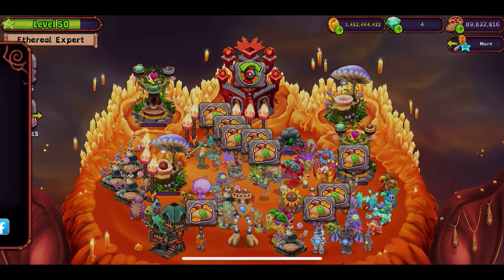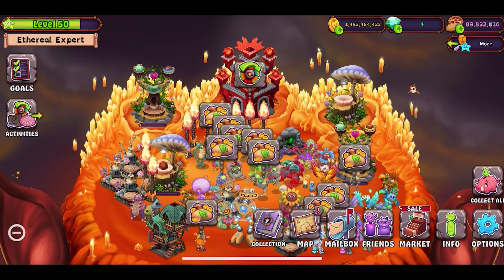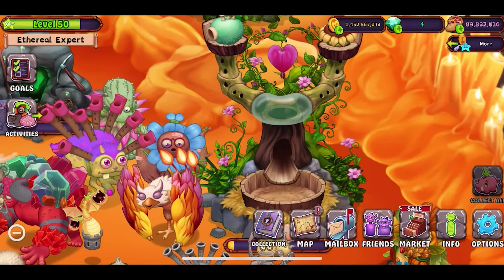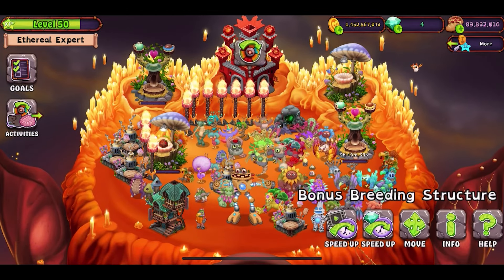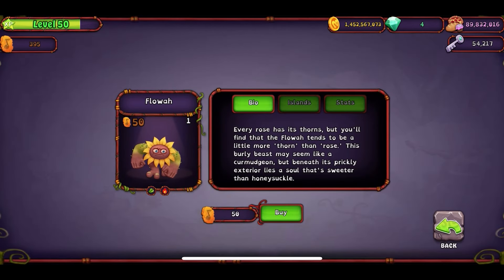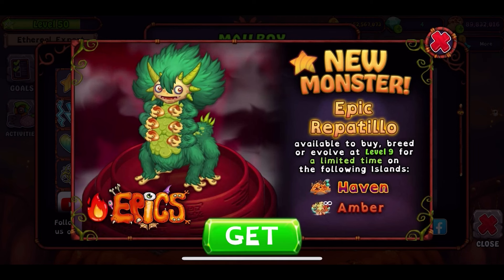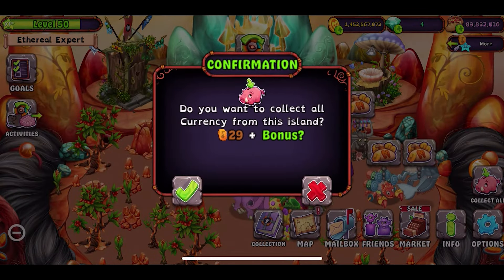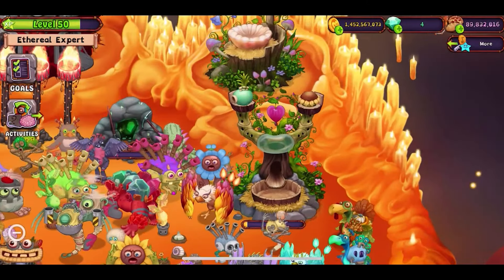How Breed Epic Repatillo in My Singing Monsters